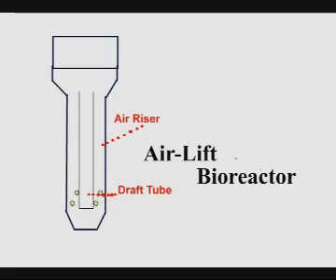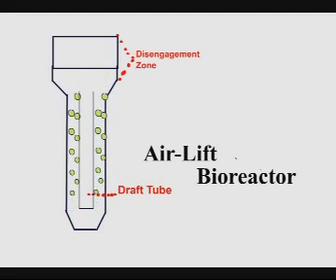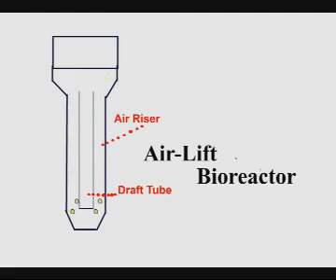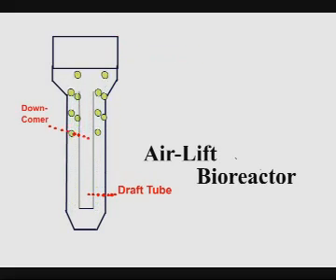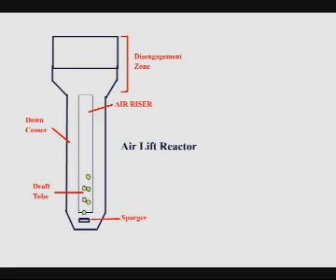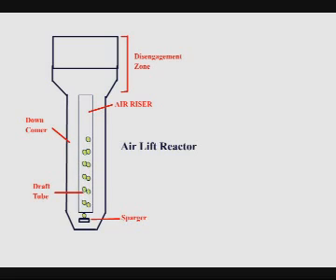Wadegaokar7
Air Lift Reactor